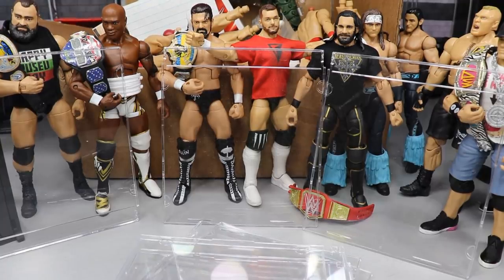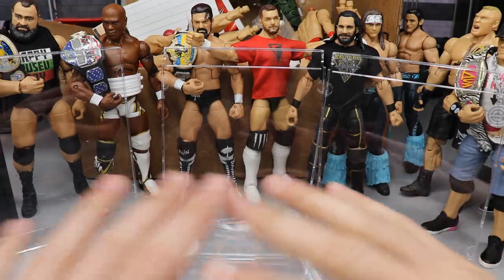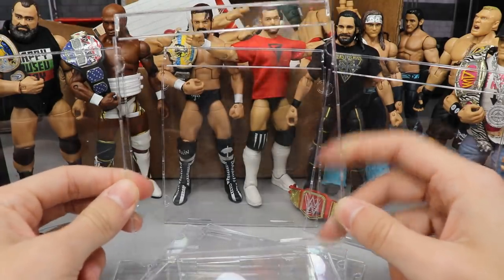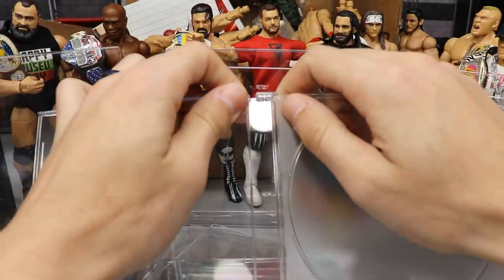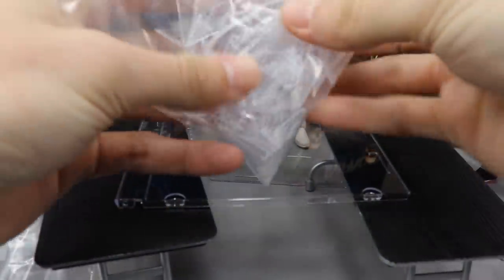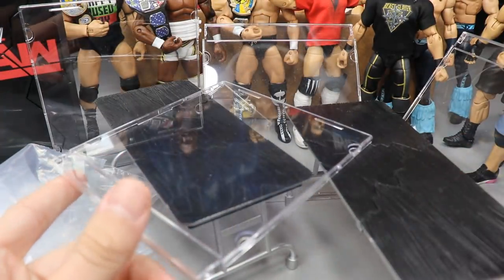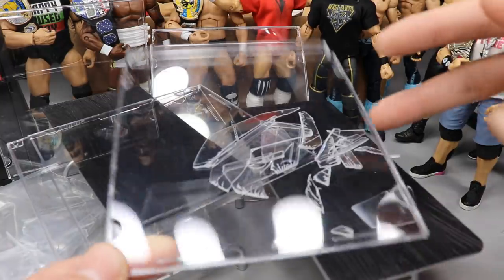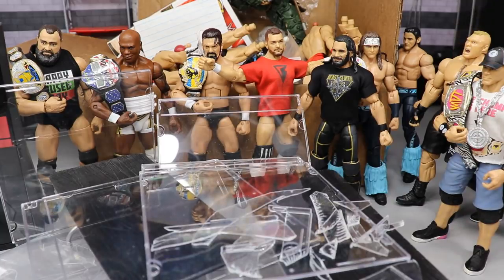HOW TO MAKE GLASS PANES FOR YOUR WWE ACTION FIGURES!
In todays video, I will be showing you guys how to make glass panes for your WWE Action figures! Different WWE figure weapons & how to make them!

LIMITED QUANTITY!